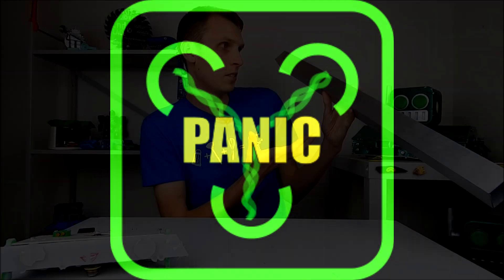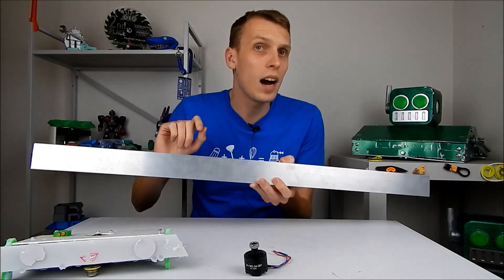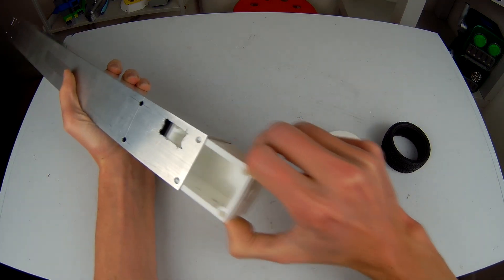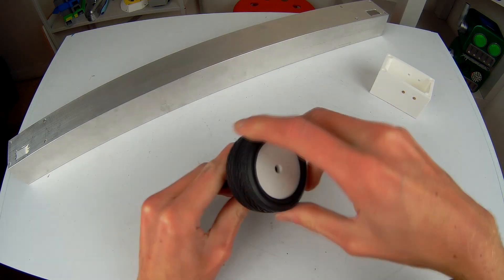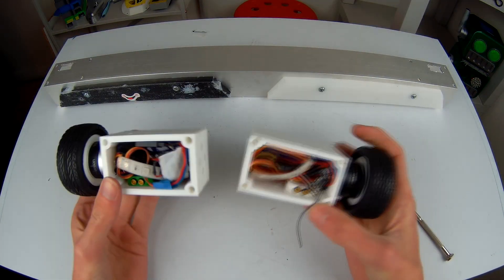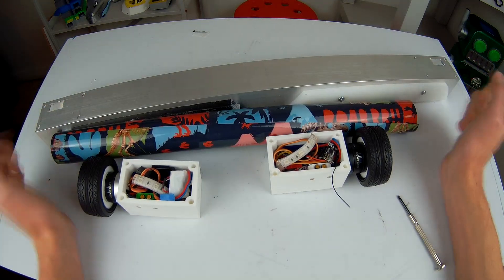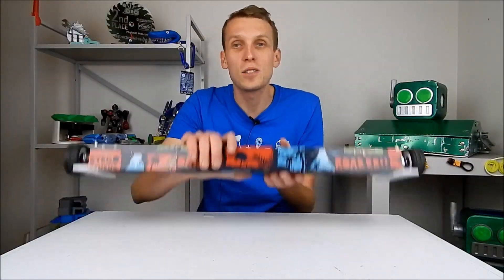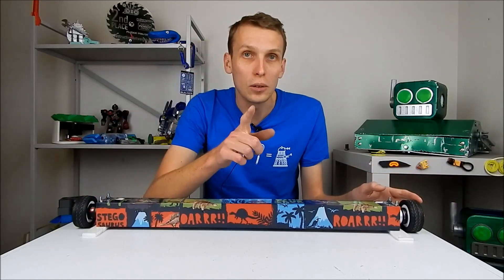Crazy Long 1.3kg combat robot build (Beetleweight)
This week we build one of the biggest combat robots I have ever had.

Also didn't mention it in the video but this new bot is called eXtinction Date, or XD for short

Regular schedule:
Saturdays